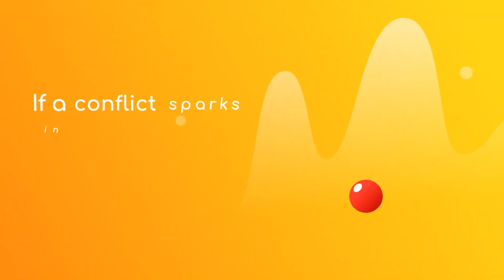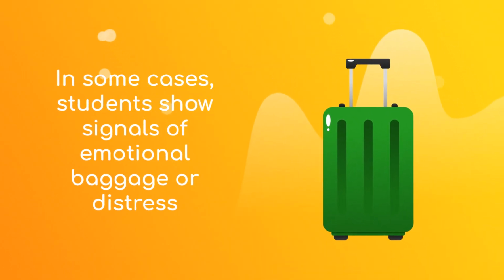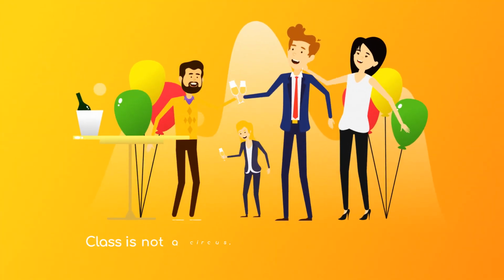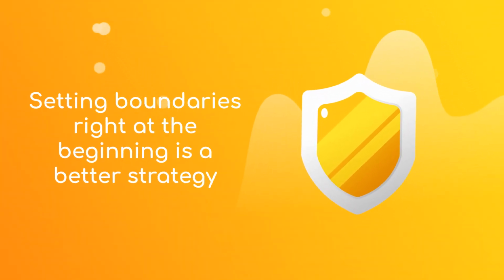Optimo MC Humour Video 9